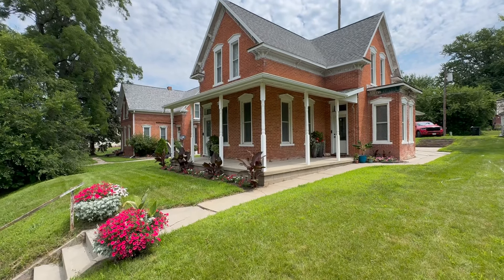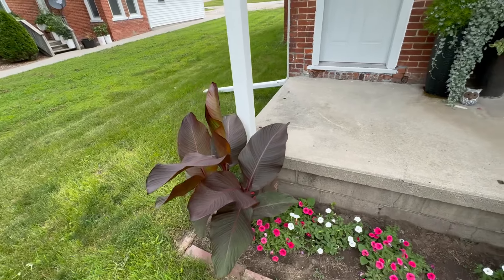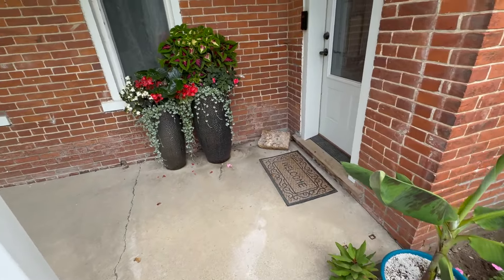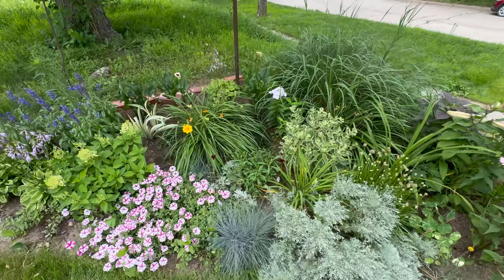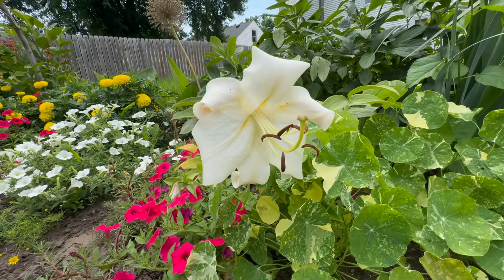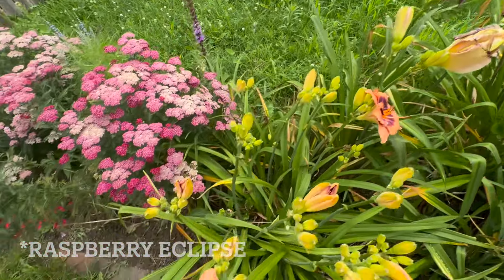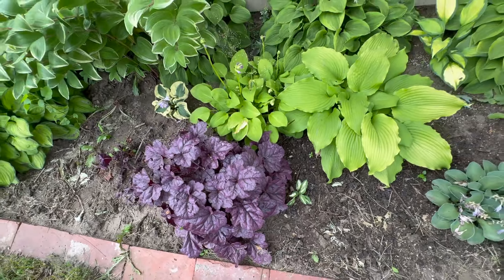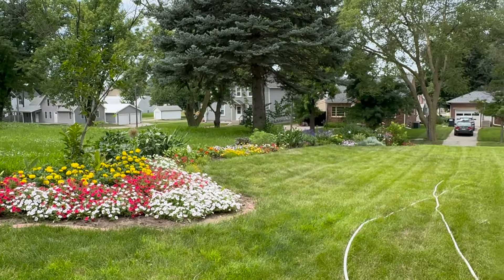July 2024 Garden Walk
Come take a walk with me through my garden! Things are really starting to fill out, so I figured there is no time like the present to share some blooms!